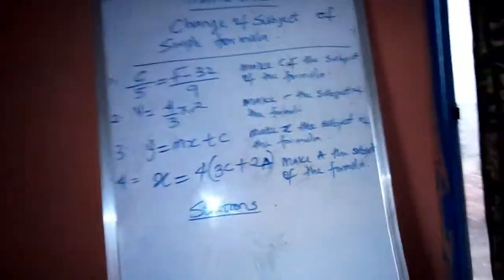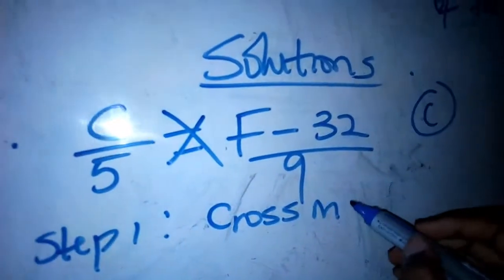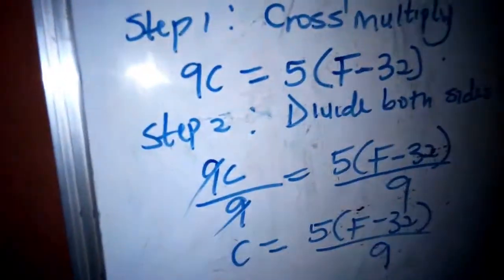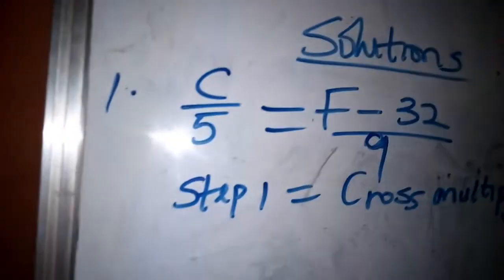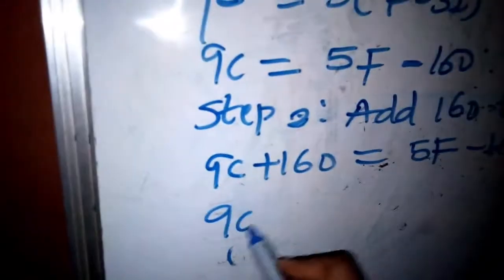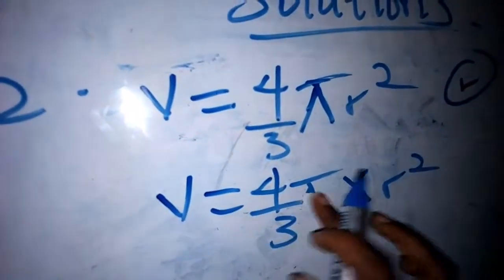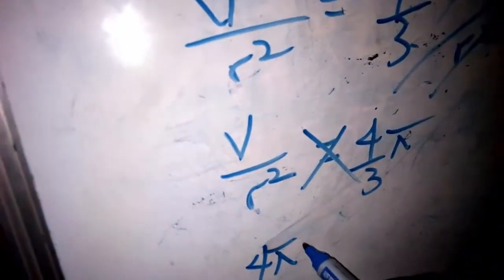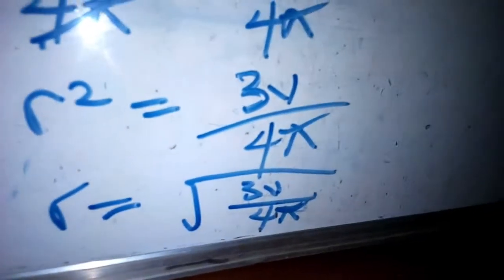JSS3 Mathematics: Change of Subject of Simple Formula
Junior WAEC Mathematics Tutorial

To help monitor your progress, request feedback and see how we can keep helping, we have created a WhatsApp Group where we can interact.
 and invite your friends as well.